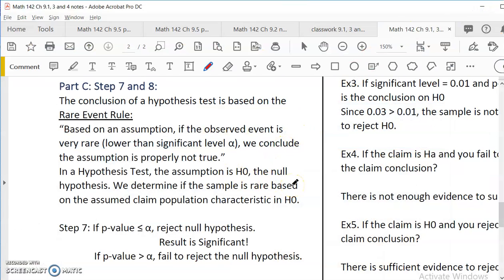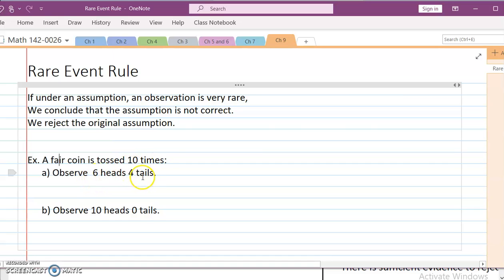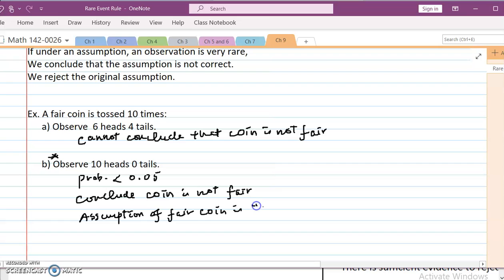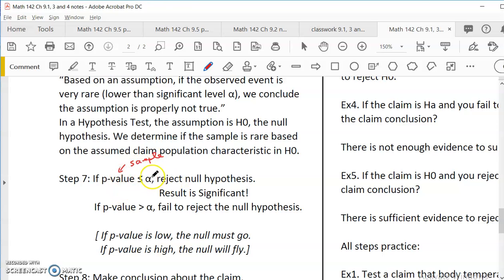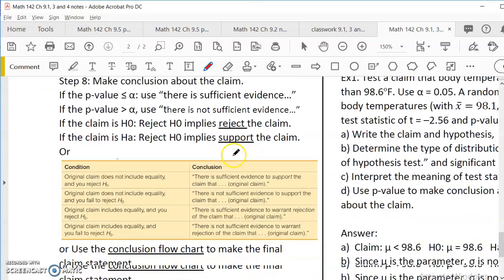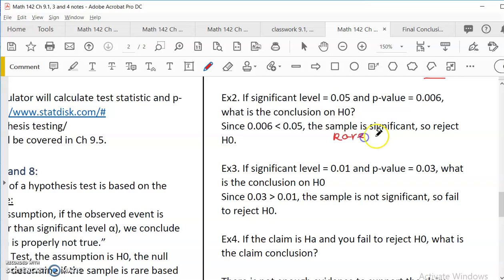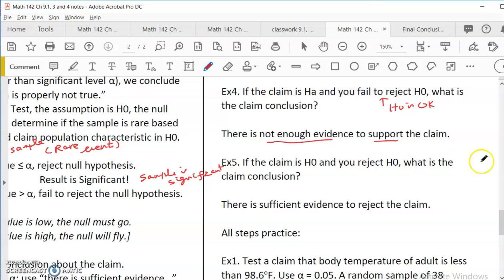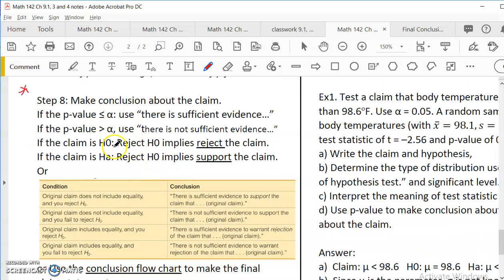OpenStax Statistics Ch 9.1, 3 and 4 Hypothesis Test Basic # 2